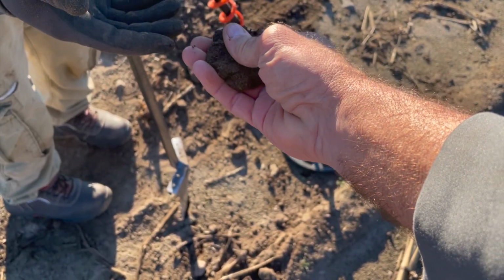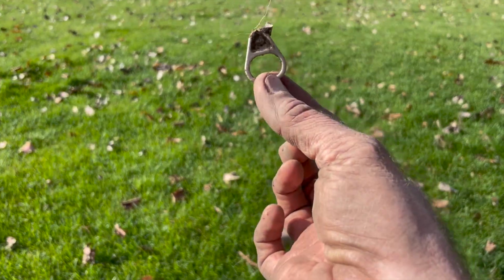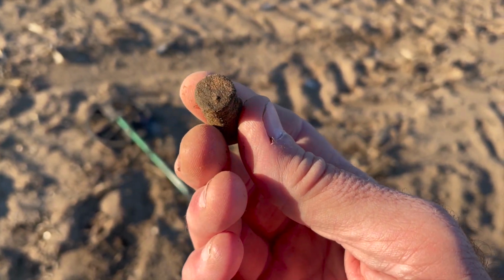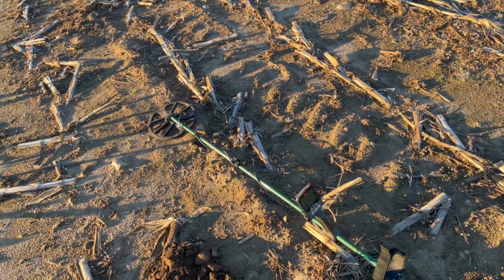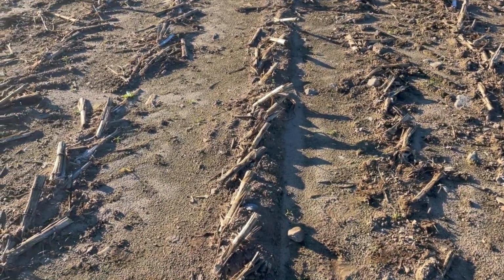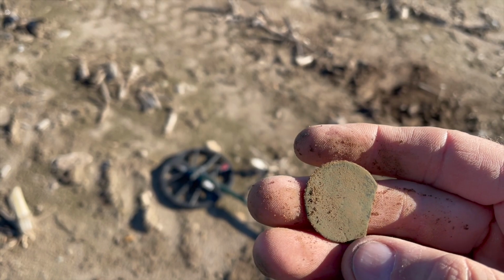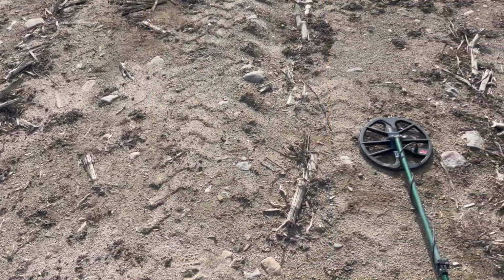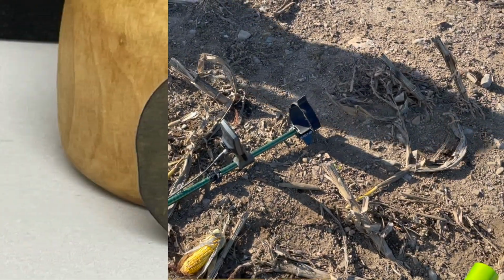Metal detecting farmland at Digstock! Minelab Equinox | mondaydigs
This is my first metal detecting event. I go to Digstock! I find some amazing things, and get to know so many awesome people. I also hung out with @OhioRiverHistory @BHiggles @PracticalKen for the weekend! We love this hobby and the community here on YouTube. Our email is in our about section on our channel. If you have any questions or would like to have one of our stickers, just let us know. Have a great week!

We use the Minelab Equinox 600 and the Nokta Makro Legend in this video.

Time stamps
0:00 Video begins
1:56 the day before Digstock
4:14 Day 1 of Digstock!
8:58 Day 2 of Digstock!
9:58 Great find!
12:25 somebody left this!
15:48 Another great find!
26:04 Pics!